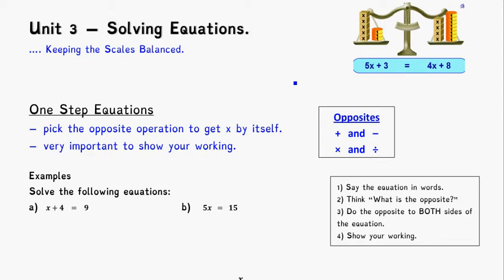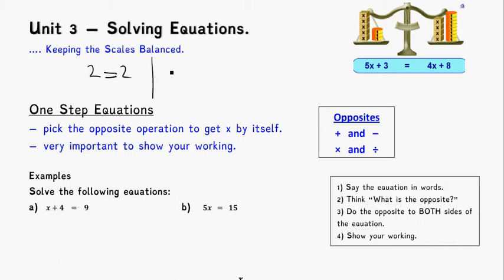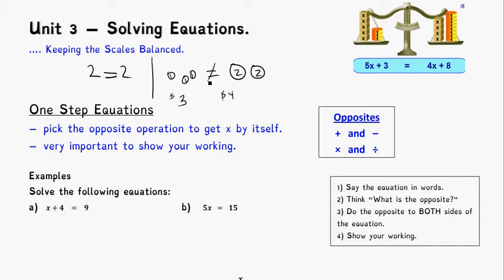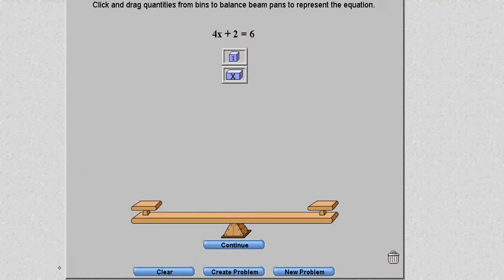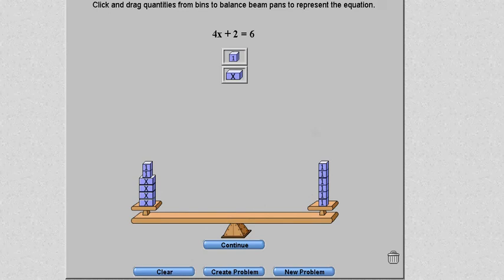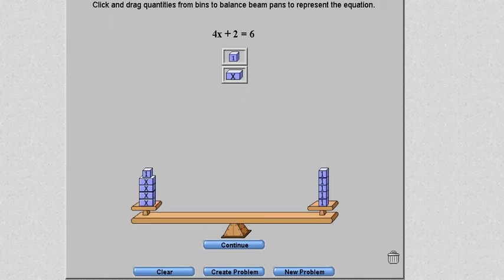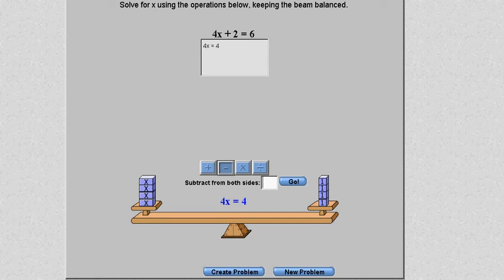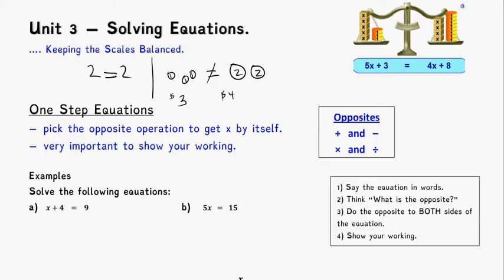yr 9 equations intro